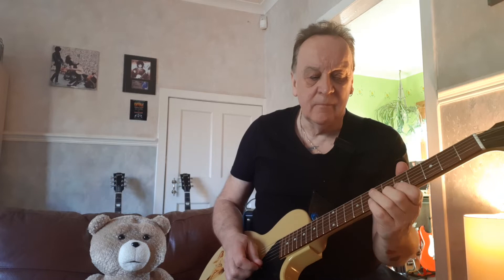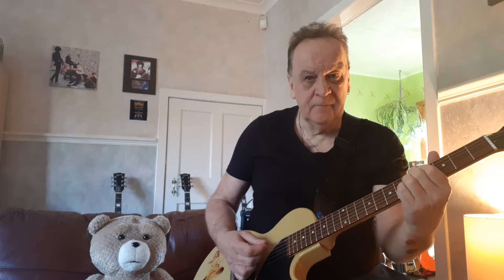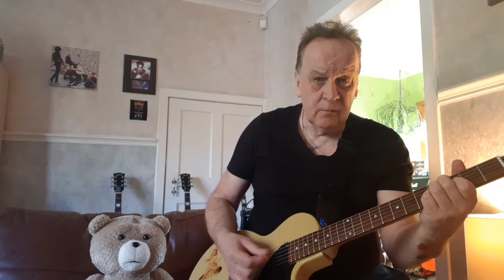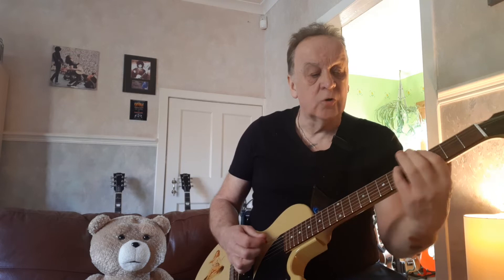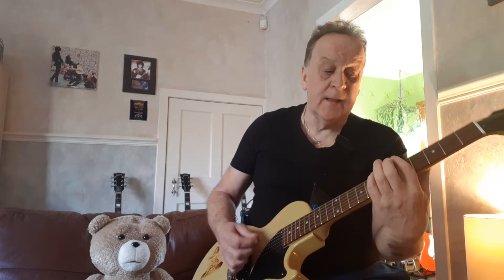Humble Pie ; Hallelujah I Love Her So ( Ray Charles ) Pt 1 . Stevie Marriot and Peter Frampton .